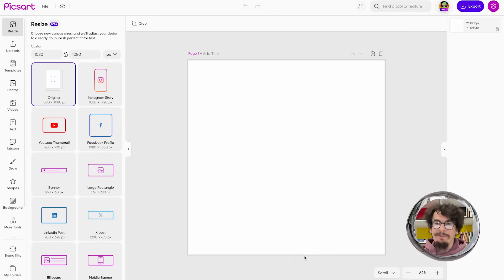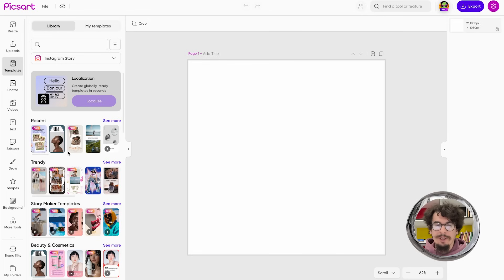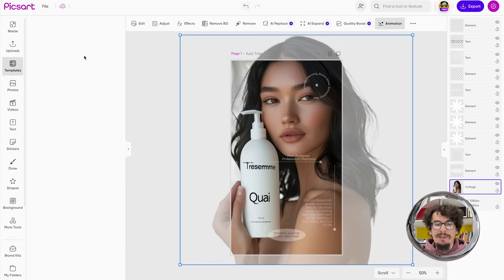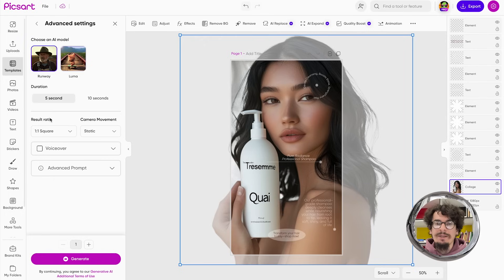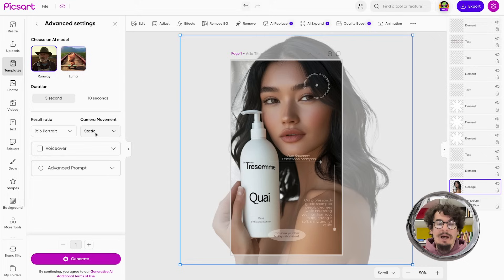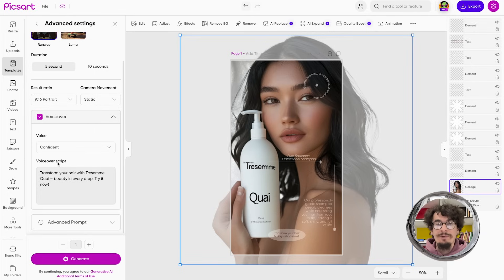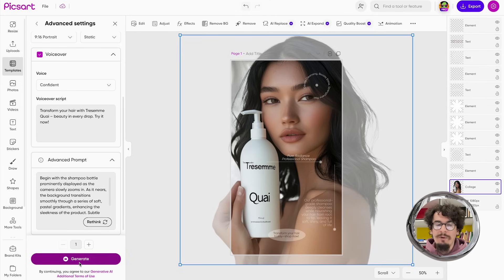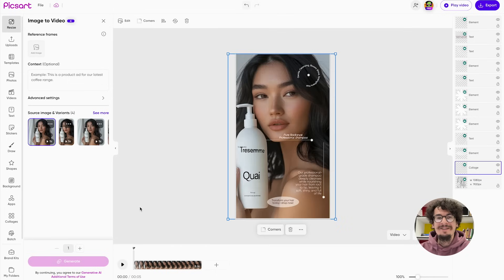PHOTO to AI VIDEO with Picsart AI tools for Unlimited Video Content Generation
Discover how to transform a single photo into engaging AI-generated videos! In today's video, we will show you how to use Picsart's AI tools to create unlimited video content effortlessly. Whether you need social media content, product videos, or want to monetize your skills as a freelance gig on platforms, this video has you covered. Start generating stunning AI videos today and unlock new business opportunities or side hustle opportunities.